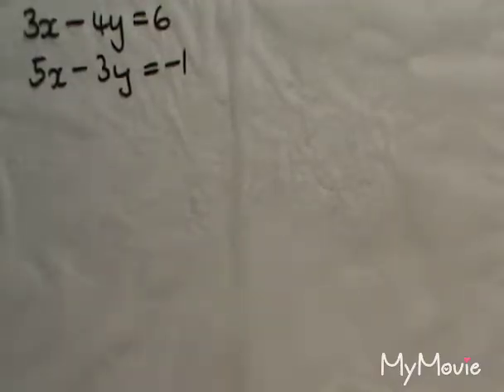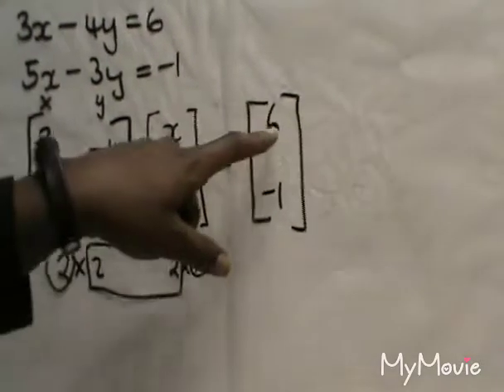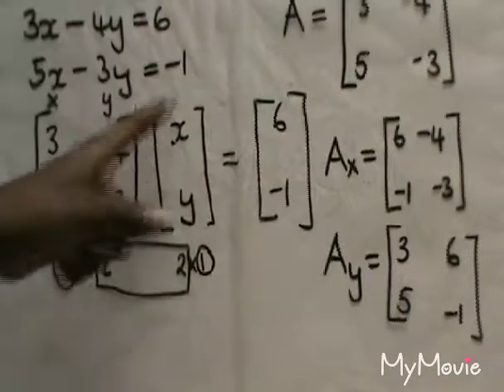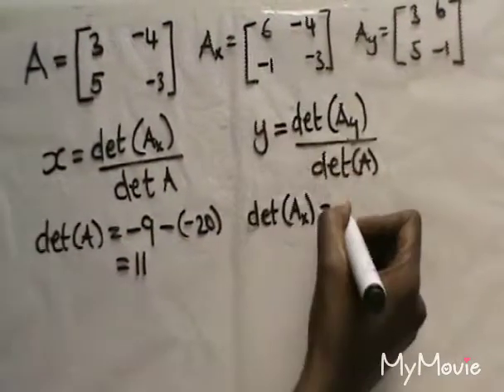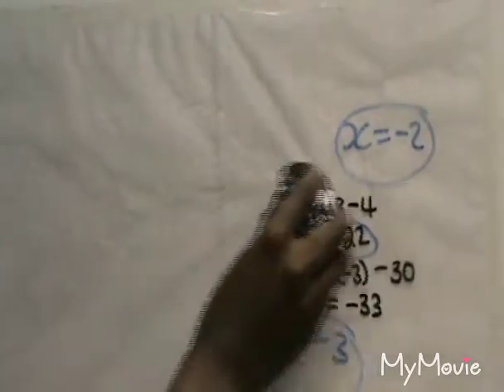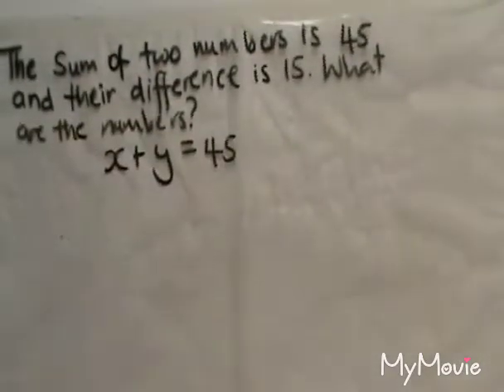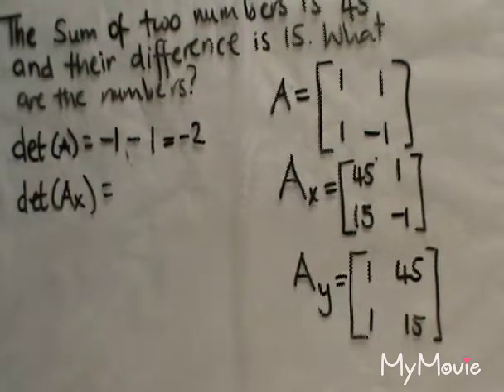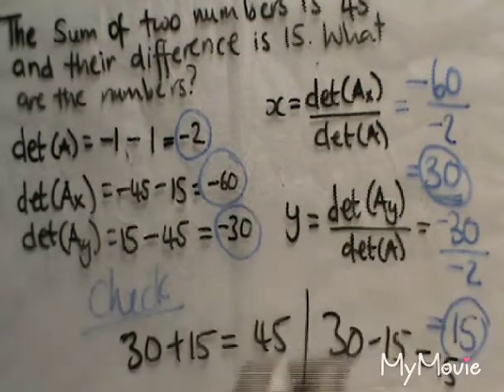Cramer's rule (2x2 Matrices)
Solving a system of linear equations and a word problem using Cramer's rule.